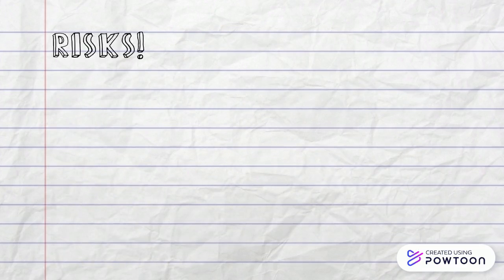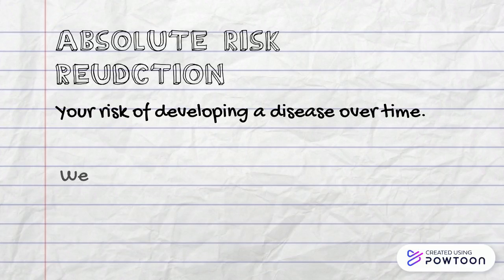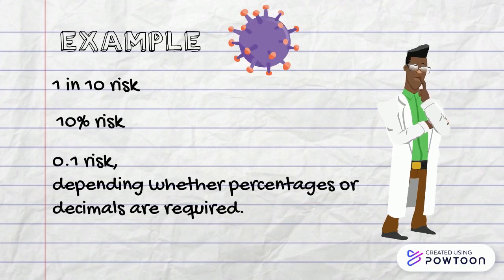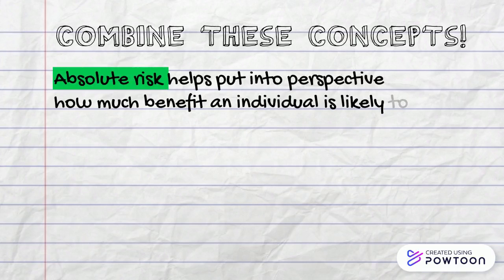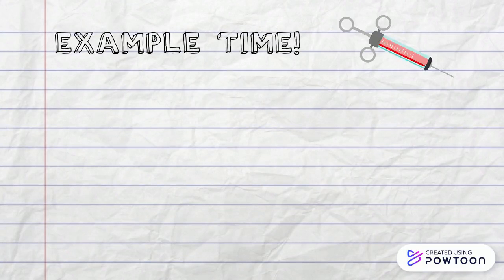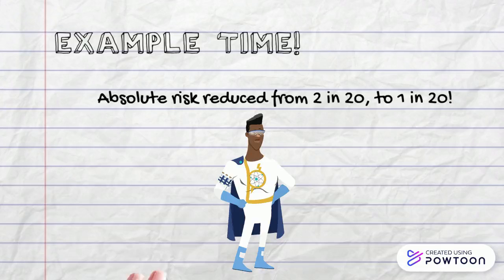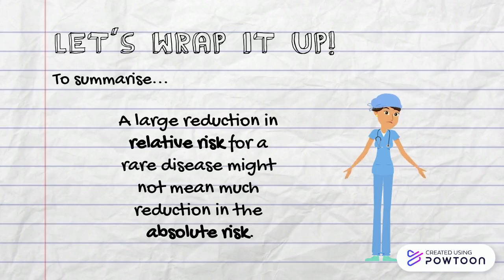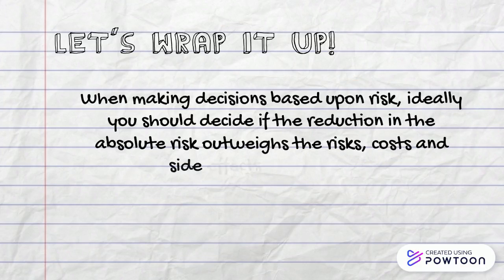HEA201 - AV Presentation, RISK